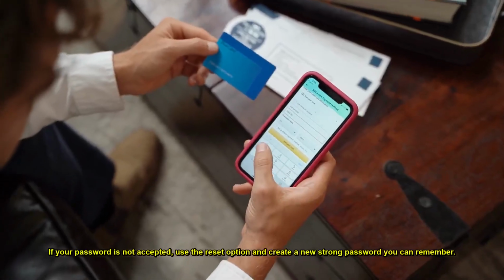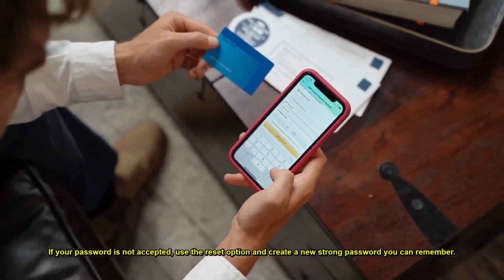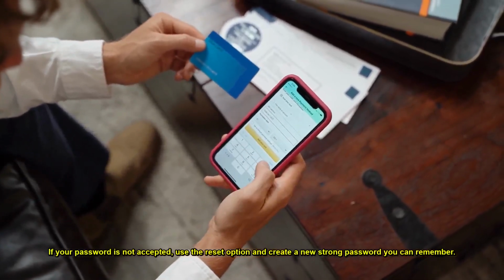How to authorize Compressor on macOS for efficient YouTube compression - Full Guide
In this comprehensive guide, learn how to authorize Compressor on macOS to optimize your video compression for YouTube. Discover step-by-step instructions to enhance your workflow, improve video quality, and significantly reduce file sizes for faster uploads. Whether you're a beginner or an experienced content creator, this tutorial will help you master Compressor's features for efficient YouTube compression.